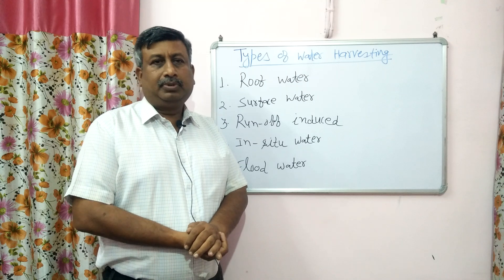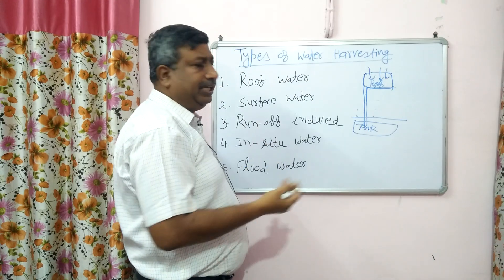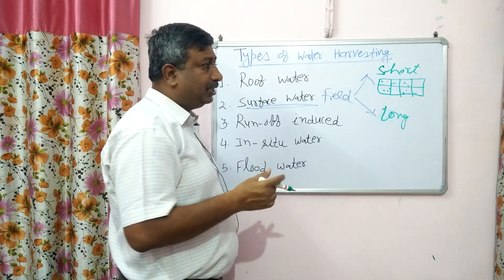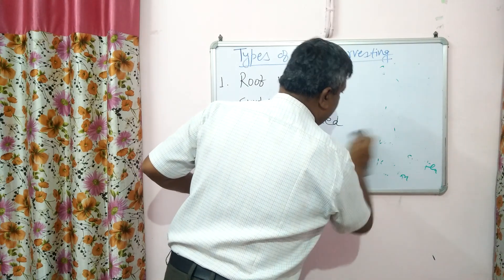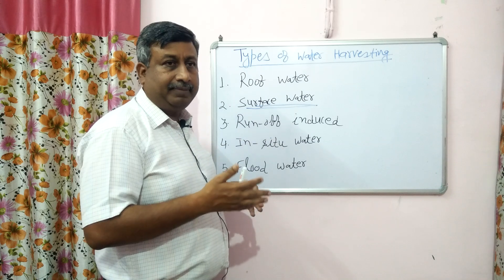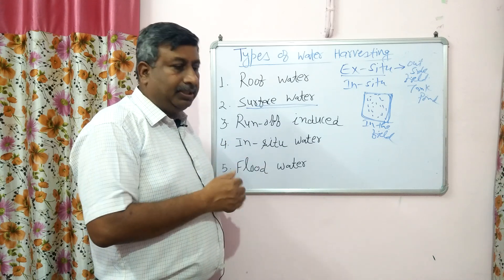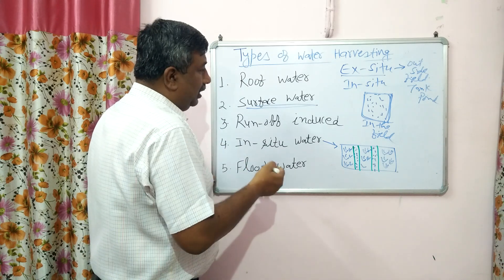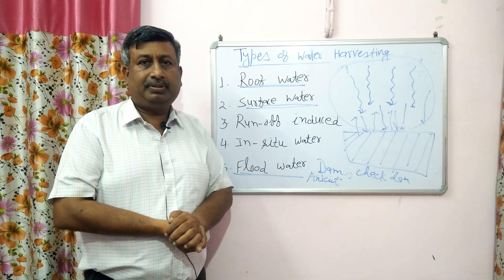Types of Water Harvesting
Roof water,  surface water, run off induced, in situ water and Flood water harvesting.